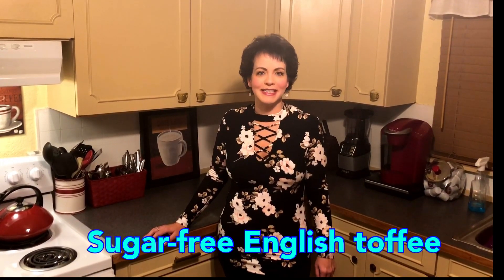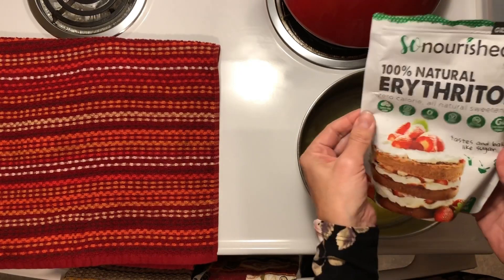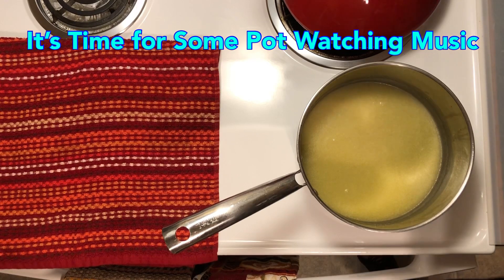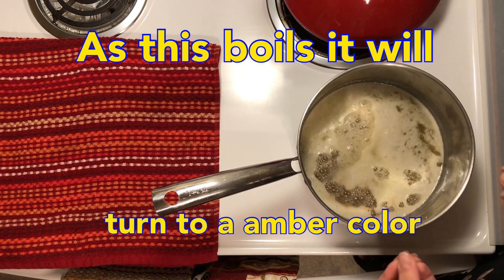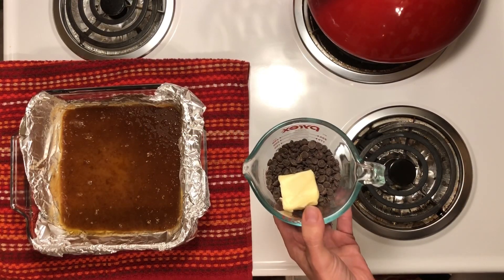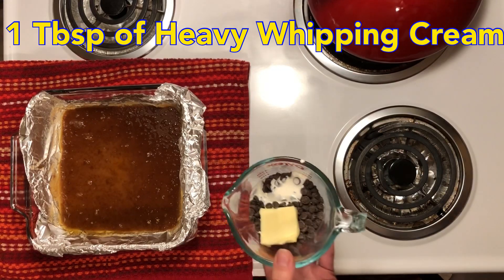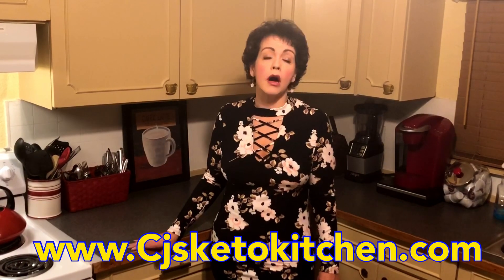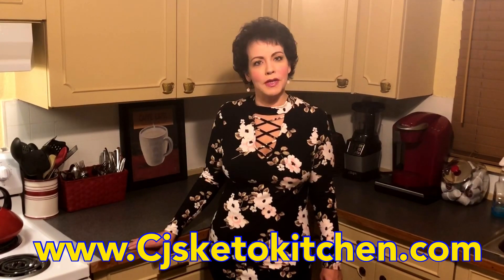Sugar-free Low Carb English Toffee sugar-free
This week we bring you the 4th recipe in our series of 4 holiday Keto and Low Carb recipes ketoholidayrecipes. This week we present Sugar-Free Low Carb English Toffee.  This is a simple recipe, but it does require a bit of patience but the end result is well worth the wait.  This toffee would make a great gift for family or friends, or its a nice sweet treat for the holiday seasons. You do not have to feel deprived because you are doing keto--we certainly don't!

2018 Holiday Recipes

*MORE ON THE WAY CHECK BACK THIS SUNDAY!

More Holiday Recipes - 2017 Holiday Recipes

Low Carb/Keto Pumpkin Cheesecake

VISIT OUR AMAZON STORE - CHECK OUT SOME OF OUR FAVORITE ITEMS:

*This is some of the best money I ever spent when I first started Keto.  Great resources for beginners on how to start and have success on Keto, laid out step by step.